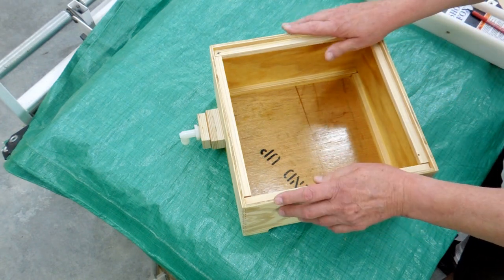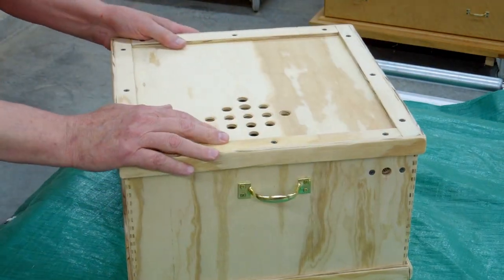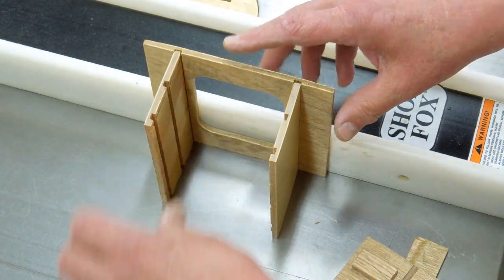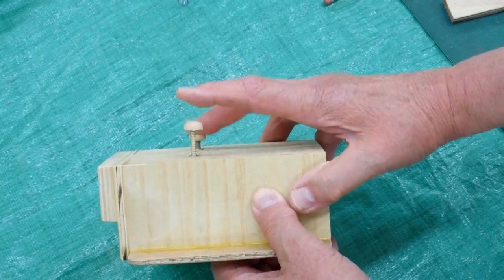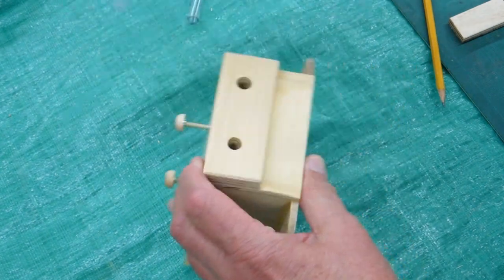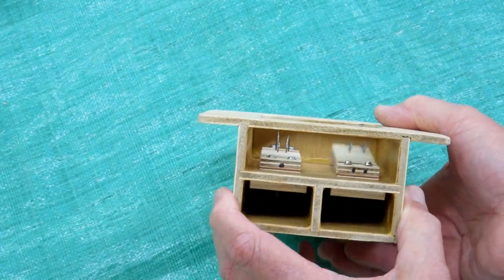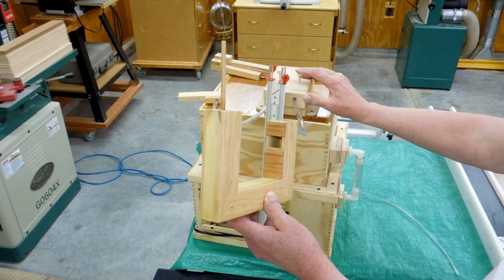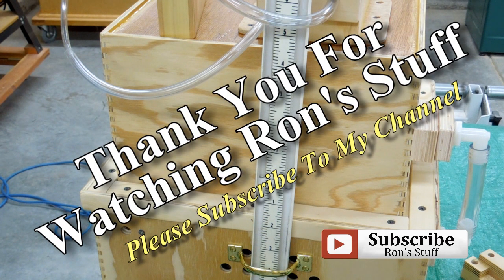Building The Busker Organ - Air Box (Air Chest) & Valves Part 6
Adding an Air Box and building the push button valves to be used for testing the organ pipes.